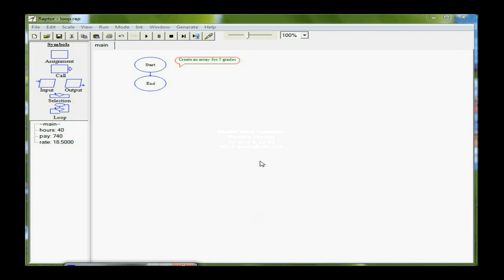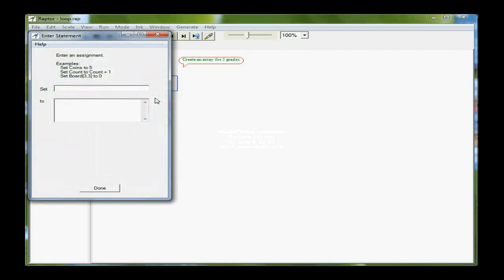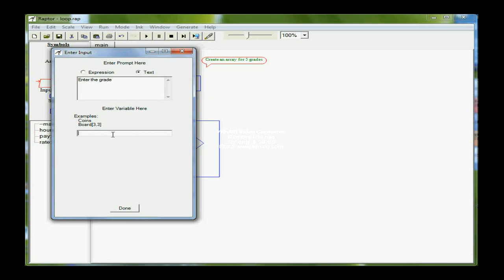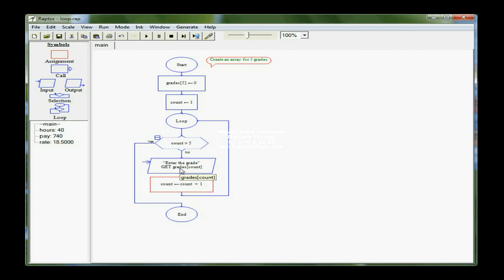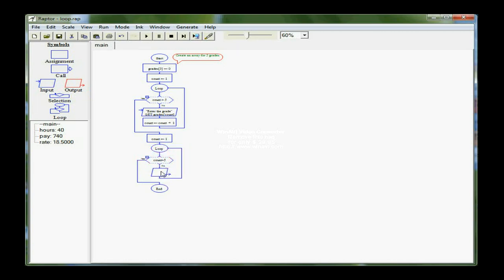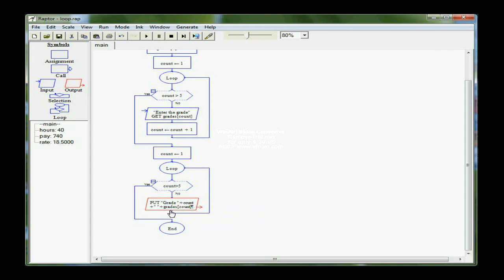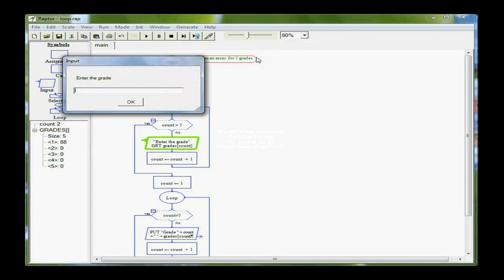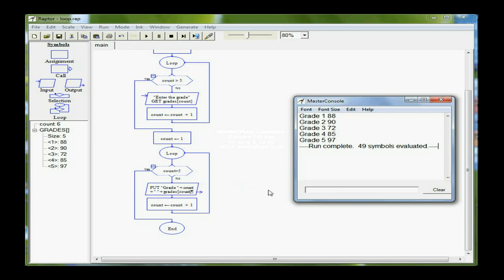array.MPG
Arrays in Raptor